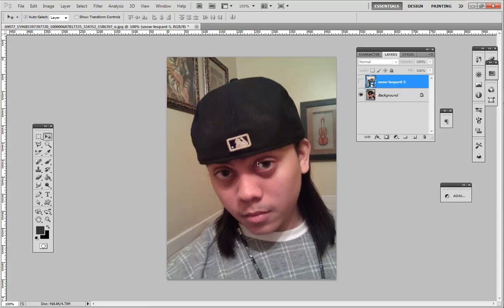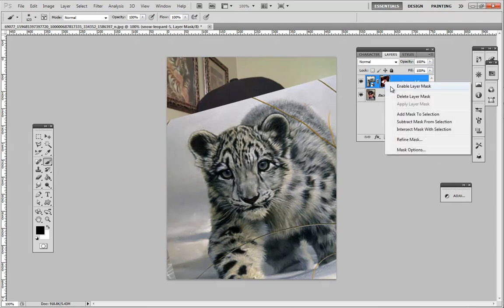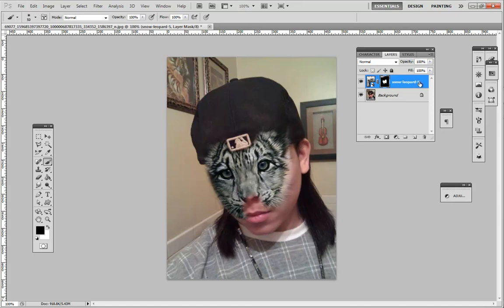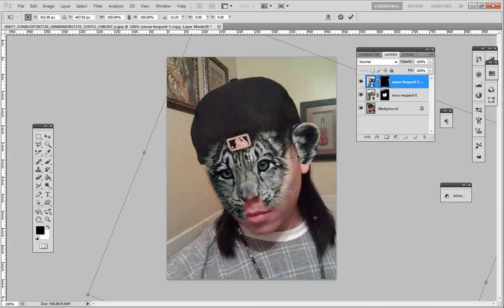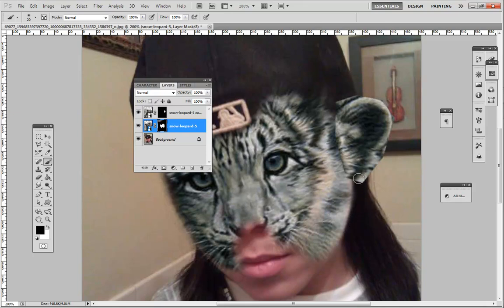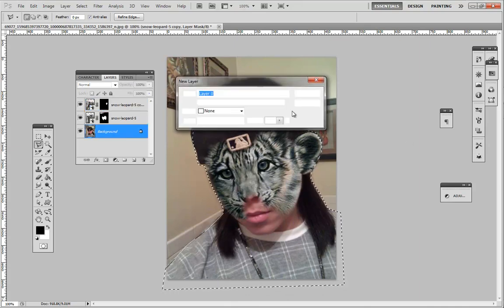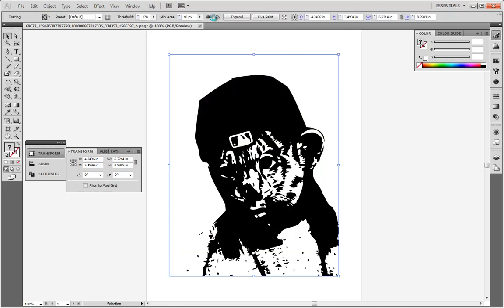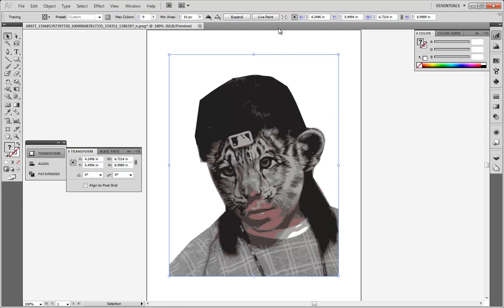Surrealist Self Portrait in photoshop CS5